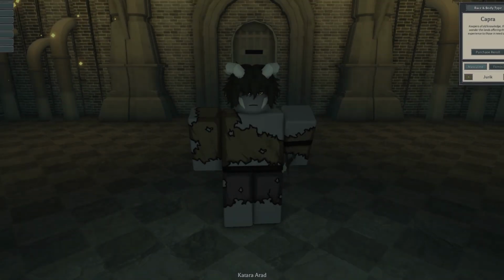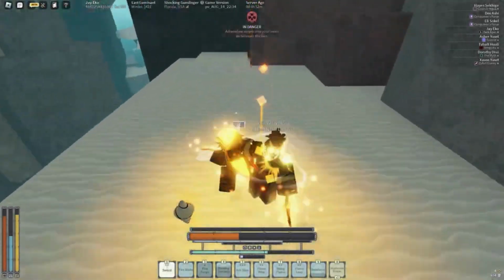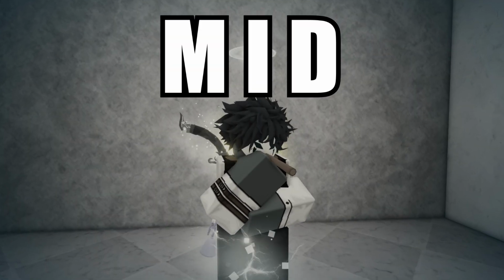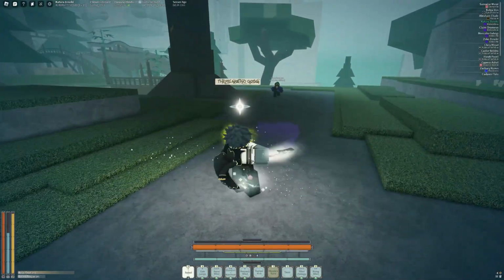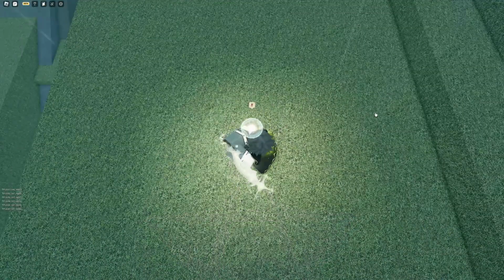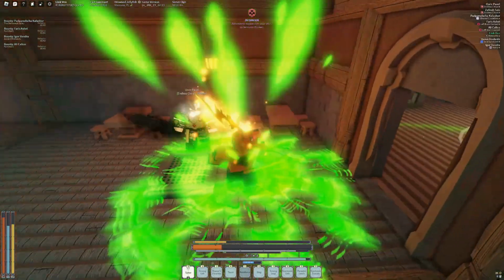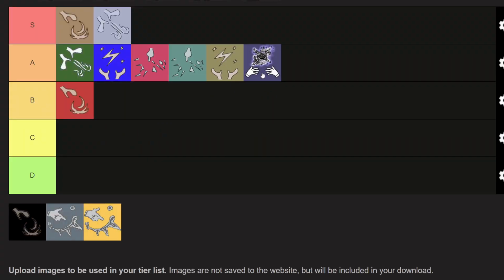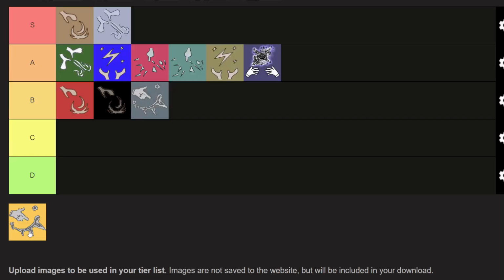The ULTIMATE Attunement Tier List..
This video ACTUALLY TOOK ME SO LONG Holyy thank yall so much for watching tho actually appreciate every single one of u

Timestamps
0:00 Intro
1:05 Flamecharm
1:44 Frostdraw
2:20 Thundercall
3:03 Galebreath
3:54 Shadowcast
4:51 Ironsing
5:33 Outro